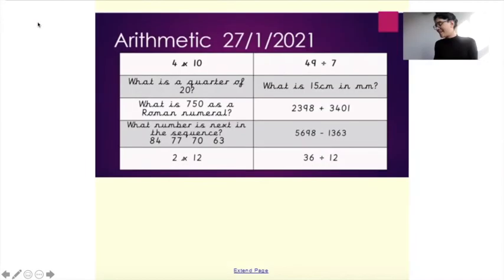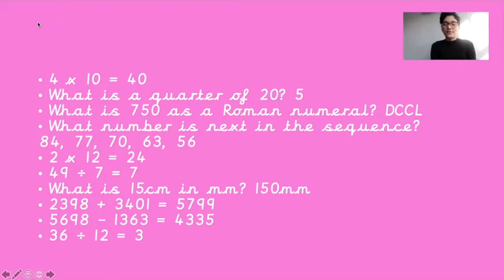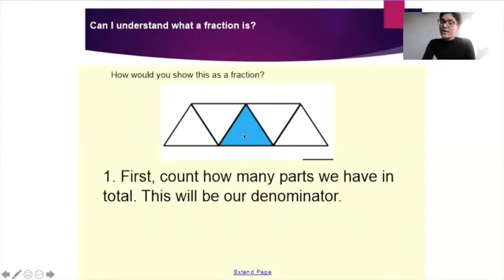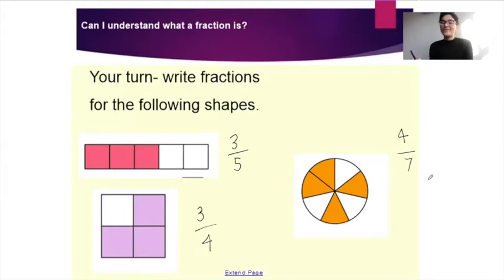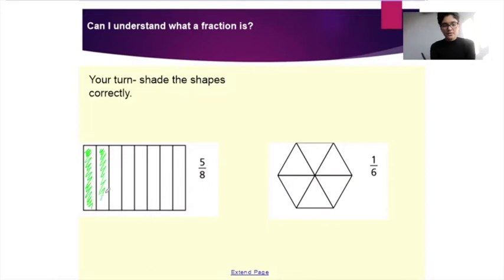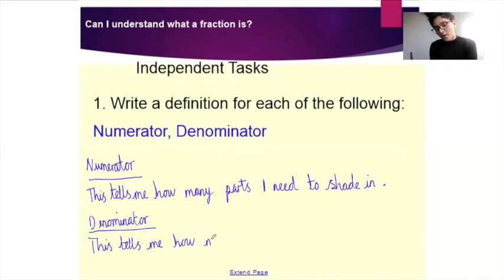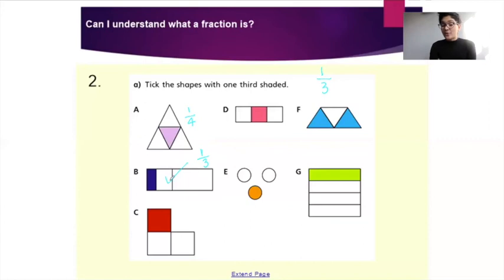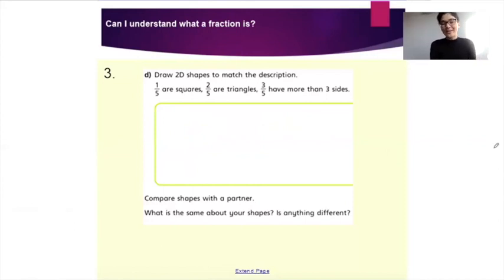Year 4 27th January Maths Williams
In this lesson, Miss Gulzar helps you to understand what a fraction is! Please be sure to upload any work onto Tapestry by 4pm.